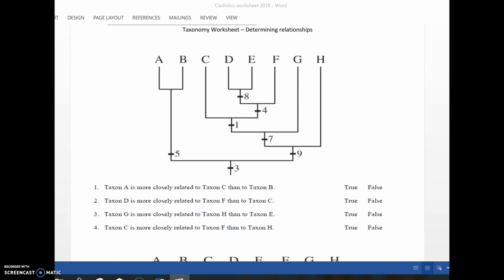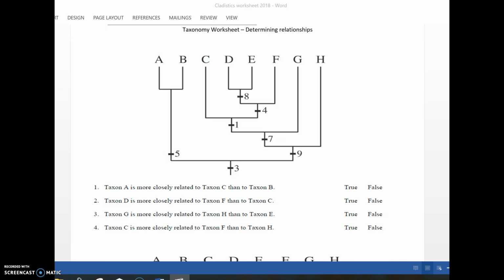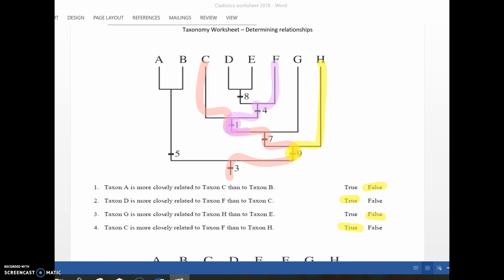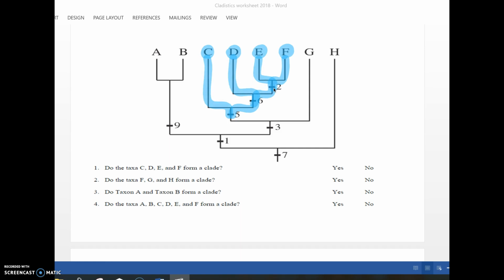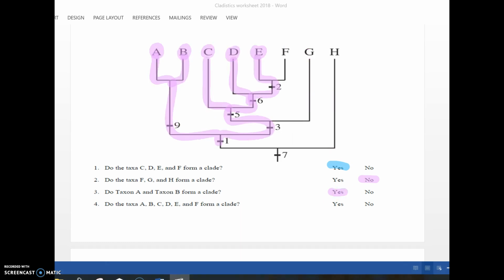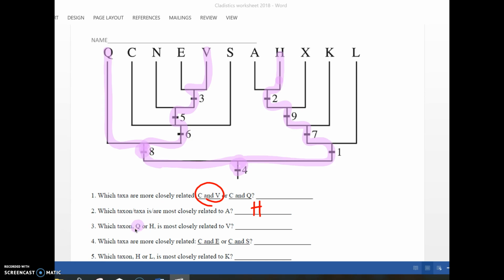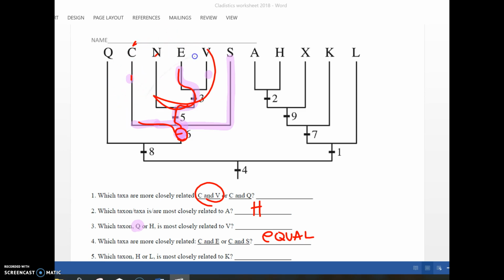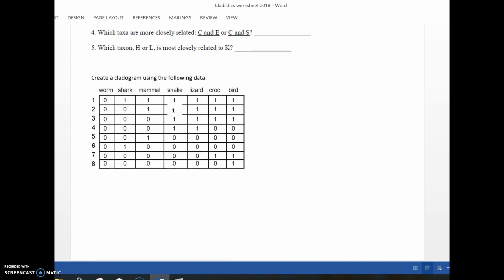3-22 AP18 How To Read Cladograms